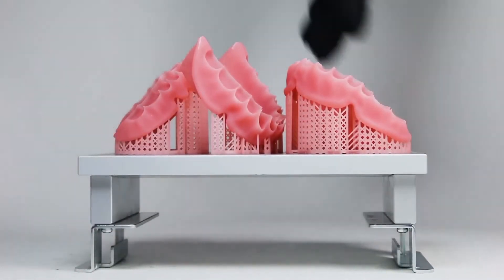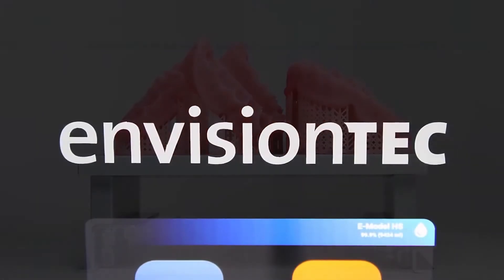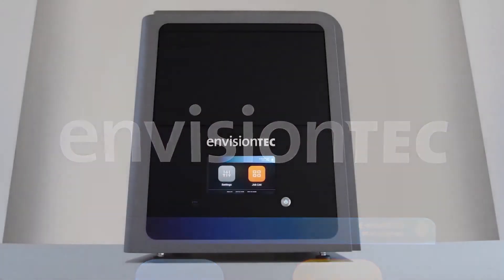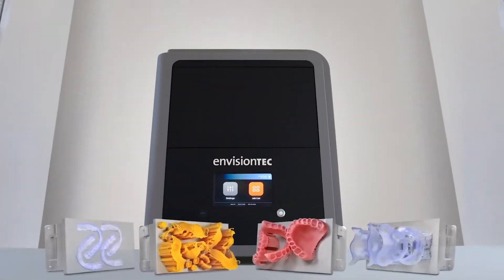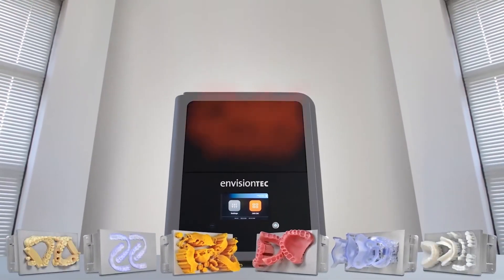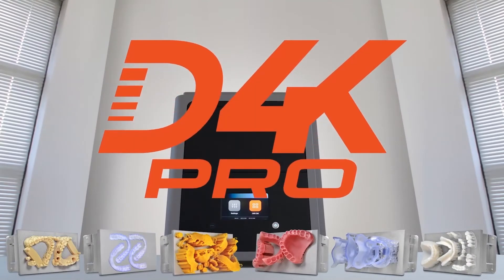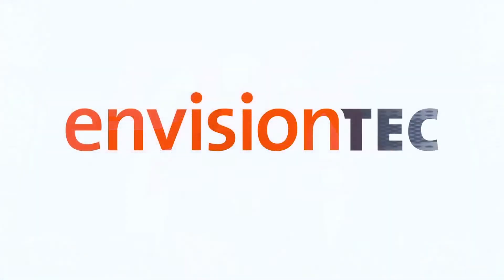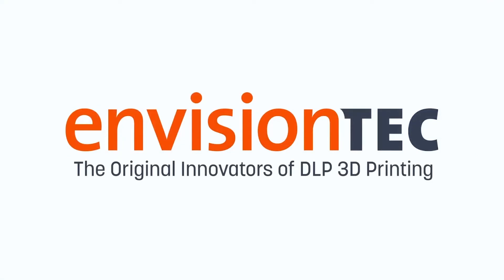Exocad 3.0 Galway and EnvisionTEC Printers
You can contact Scott Gillespie for questions and information regarding our Products.

0:00 Intro
0:10 EnvisionOne
1:15 D4K Dental Pro
3:00 Exocad Exoplan 3.0 Galway